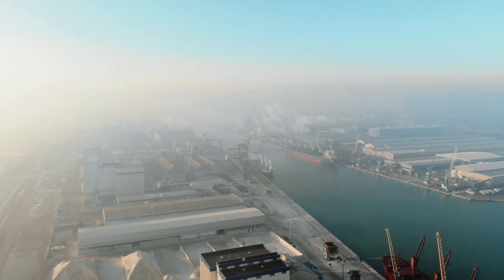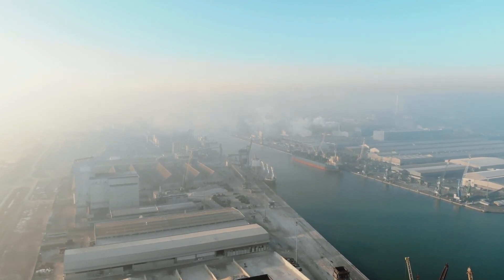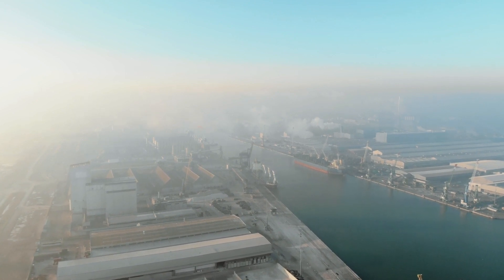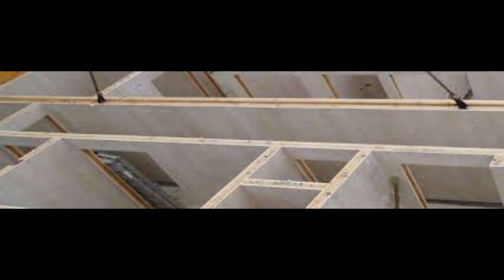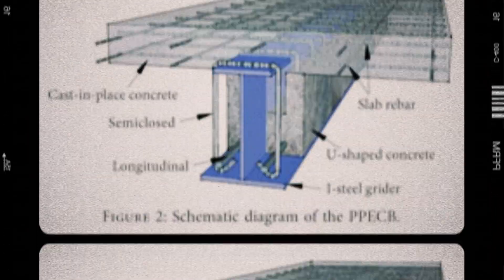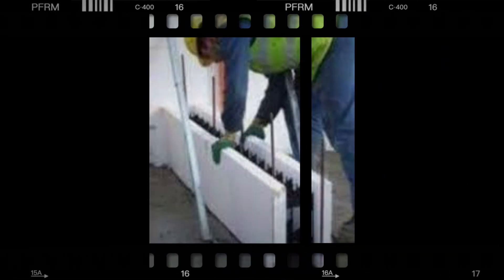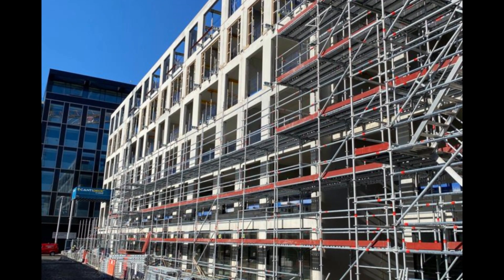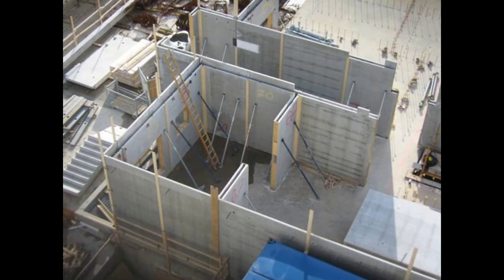Types of Modern Methods of Construction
Modern construction methods (MMC) are methods that are developed in construction industry with proper planning and design so that each project reduces the construction time, cost and maintain overall sustainability.